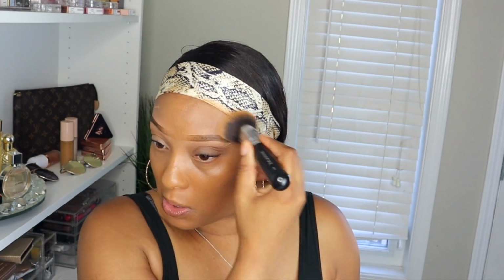Everyday makeup look ft. Smashbox halo tinted moisturizer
Hey beauties! In today's video I am doing my easy everyday makeup look  (no contour)  but using a new base - Smashbox halo healthy glow tinted moisturizer - tan.  Watch to see this easy look and hear my first impressions.

Foundation Shades:

Maybelline - 330
Too faced - Brulee

Camera I use
Mac book pro